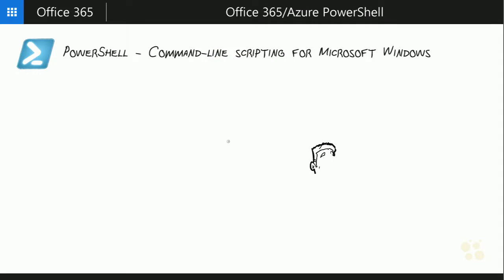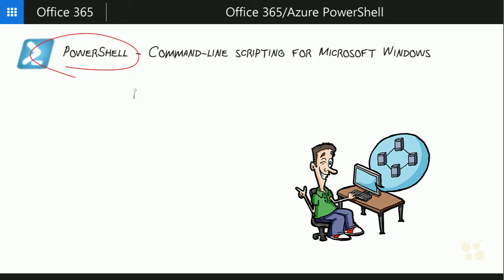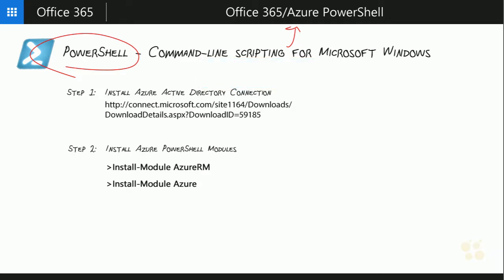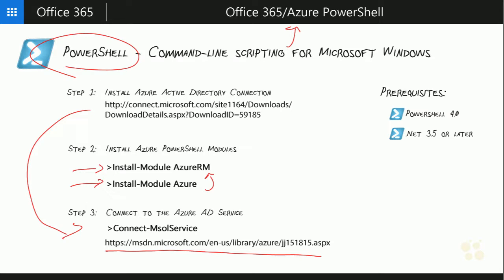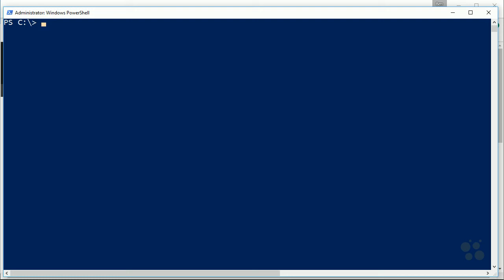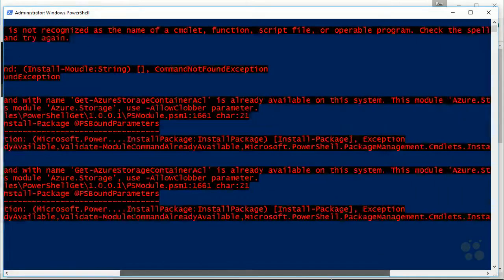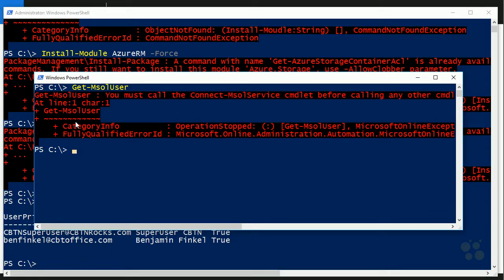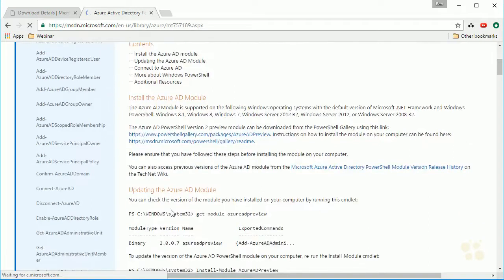07 Office 365 Azure PowerShell - Microsoft Office 365 full course tutorial